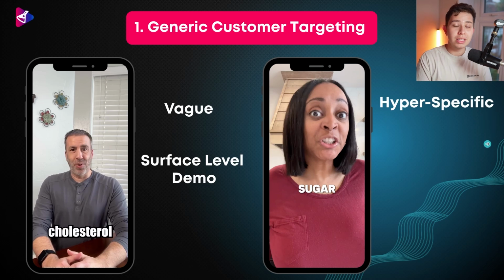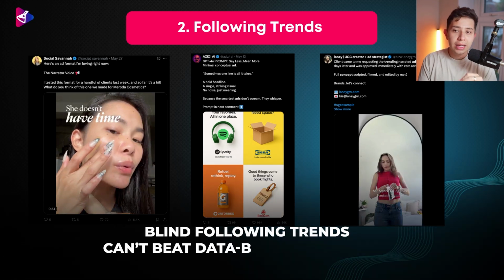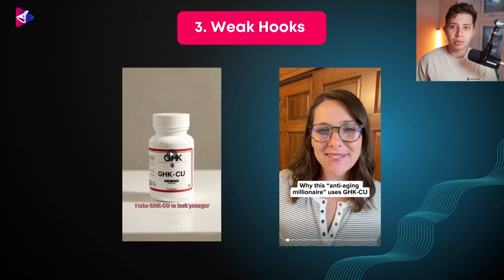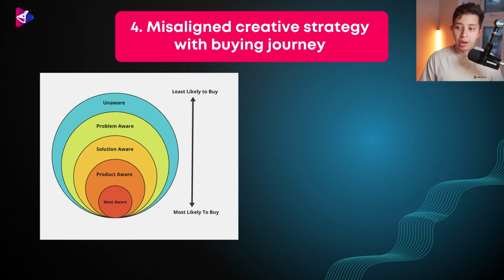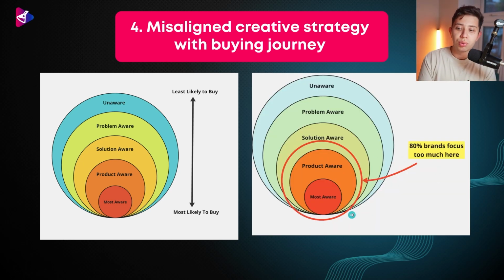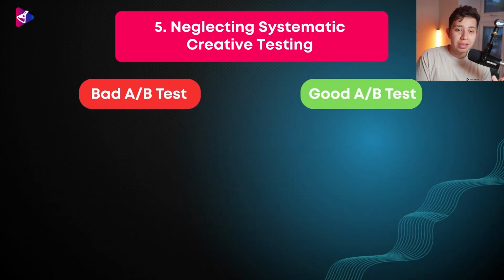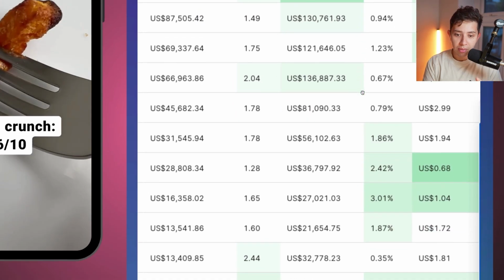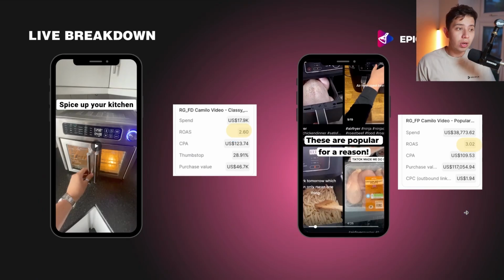The REAL reason your ad creatives DON'T convert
I've analyzed thousands of ad creatives for 35+ enterprise brands and generated over $100 million in profits with an average 3.1x ROAS. In this video, I reveal the 5 critical mistakes that cause 99% of ecom ads to fail and share the exact framework that's helped my clients cut their CPAs by 50% in 30 days. This isn't generic advice - it's data-backed insights from managing $8 million in ad spend, complete with real examples and a proven testing system.

Chapters:
00:00 – Why Most DTC Brand Ad Creatives Fail
00:38 – Generic Customer Targeting
02:20 – Following Trends Without Testing
03:26 – Weak Hooks That Don't Stop The Scroll
05:16 – Misaligned Creative Strategy With Buying Journey
08:00 – Neglecting Systematic Creative Testing
09:33 – The High-Converting Creative Framework
11:23 – Scale Your Ad Account With Proven Systems